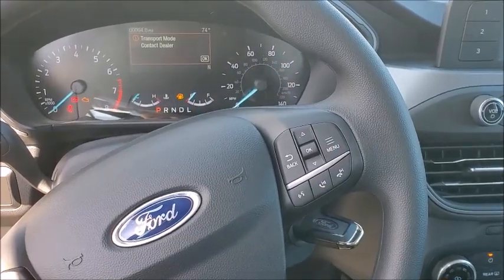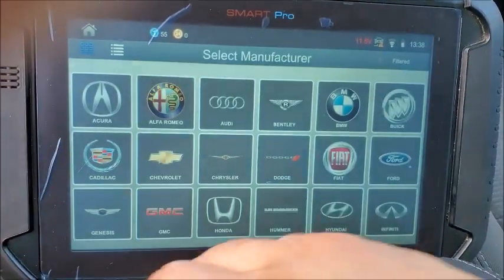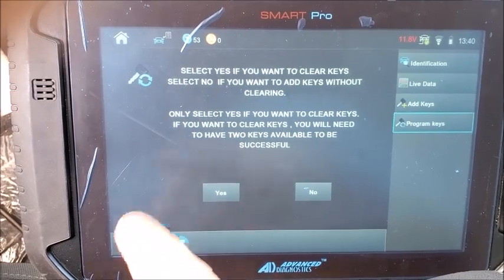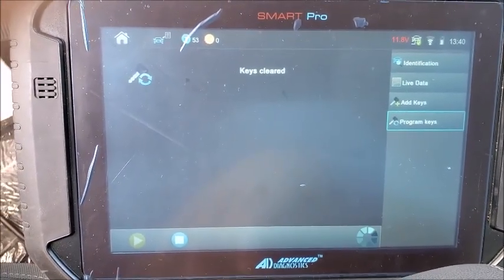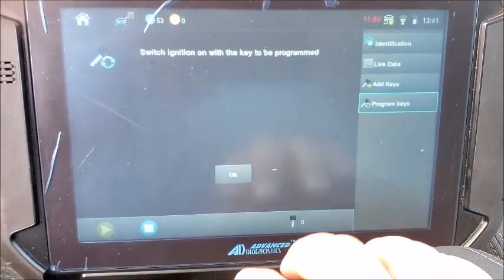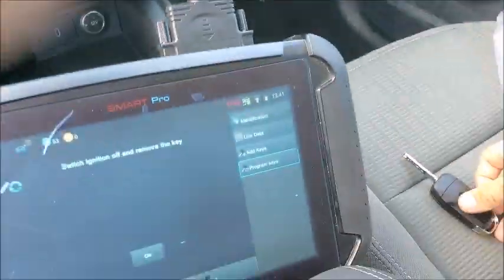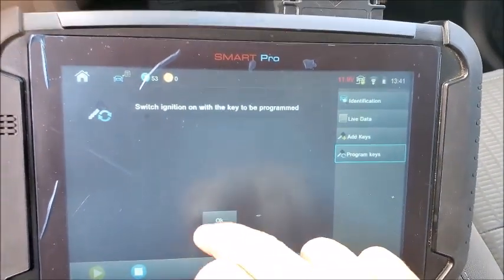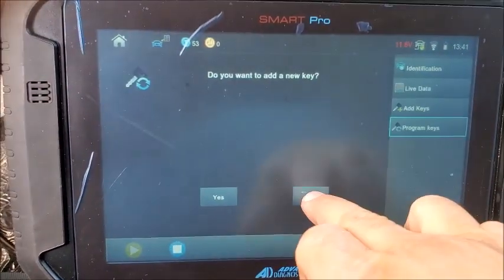2020 Ford Escape programming keys without the need of NASTF via Smart Pro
Smart Pro software owners of 2019 FORD-ADS-2269 have benefited from the free addition of software that eliminates the need of NASTF to program the 2020 Escape, 2019 Ford Ecosport and 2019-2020 Ford Transit Connect!